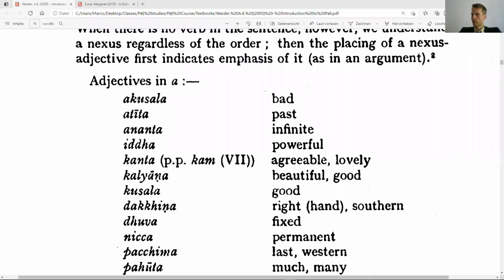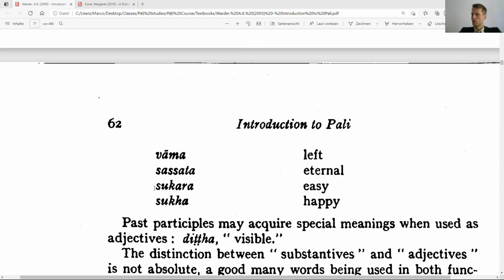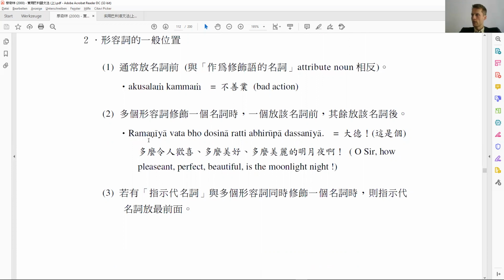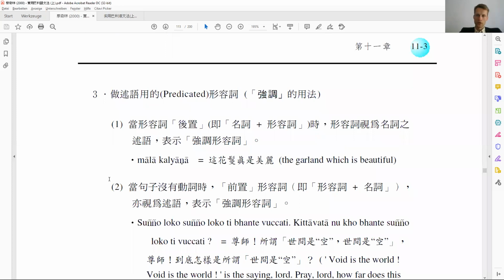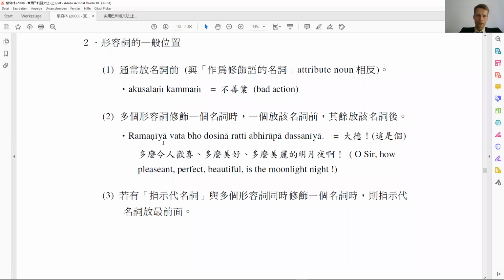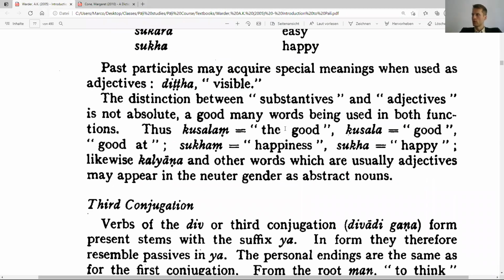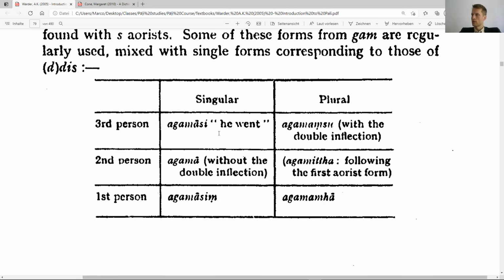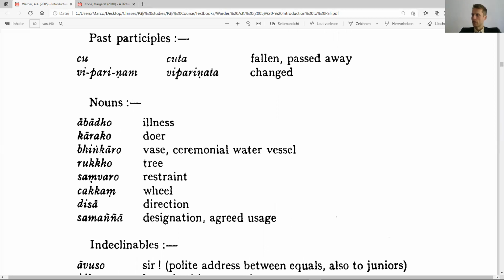W7 25.05.2021 - Class Summary Lesson 11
Course Overview
Pāḷi/Pāli as a Middle Indo-Aryan language is the sacred language of Theravāda Buddhism, in which both the Buddhist Theravāda canon as well as the commentaries (aṭṭhakathā), sub-commentaries (ṭīkā), chronicles (vaṃsa), and para-canonical works, manuals and treatises, such as the Visuddhimagga or Milindapañha have been handed down to the Modern Era. In this course, I try to introduce this rich literature via teaching the fundamentals of the Pāḷi language, i.e., grammar, vocabulary and reading, while occasionally spicing it up with a bit of linguistic and cultural background knowledge. We will use A. K. Warder’s (2001) Introduction to Pali as a textbook. The course is advised for complete beginners, as it aims at covering the textbook’s 30 lessons within two years.

Course Materials
As assistance in studying the many vocabularies and the voluminous grammar, an Anki card deck will be provided. In brief, Anki, a so-called spaced repetition software, is a freely accessible and easy-to-use program to either create virtual flashcards or import already existing card decks. In this way, in a relatively pain-free and playful manner, one can increase with the program’s powerful algorithm one’s learning capacity in a short time manifold while keeping the study times to an efficient minimum, e.g., 15-20 min. per day. There already exists an Anki card deck for the Introduction to Pali’s vocabulary
I started to create my own card deck in which I currently have prepared the notes up to lesson 22. With this card deck, I aimed to create as much help for future student as possible. In doing so, I drew from my experience as a student of five languages with all its joys and toils for the past eight years and as a German as a foreign language teacher for the past three years. That is, I so far wrote down the entire vocabulary, which I regularly cross-referenced and corrected with other dictionaries whenever the need arose, and the whole of the grammar concisely and lucidly, which I supplemented with other grammars wherever Warder’s explanations were in my eyes too cryptic and therefore hard to comprehend let alone to study. Besides, anywhere necessary, I provided background information for proper names, split up and determined compounds and noted down, as well as supplied grammatical information for obscure verb forms, participles and the like in the exercises’ reading passages. In this way, with its current over 2700 notes, I tried to cater to every student’s need. That is, I predominantly tried to supply a solid footing in Pāḷi for newcomers, thus eliminate their frustration or possibility for burnout due to extensive studies as well as provide many times additional knowledge, which give room for improvement for more advanced students, thus trying to prevent boredom from arising for them.

Aims
In short, with this method, I want to decrease the dropout rate of future students, which is, unfortunately, considerably high in our field due to time constraints, or a feeling of being overwhelmed with too much intellectual/linguistic input and the resulting frustration, etcetera which I experienced many times myself and saw in others. Moreover, I want to increase the joy of studies, which arises when one has overcome many obstacles, gained a strong foundation and deepened one’s knowledge to the extent that one may say: 學而時習之, 不亦說乎! – Learning and reviewing it timely, isn’t it indeed, joyful! (LY 1.1 [Lúnyǔ 論語]).
Course Times
Tuesday: 10:15 – 11:45 CET.
Thursday: 18:15 – 19:45 CET.
The course runs in the winter semester from Tuesday, November 3rd 2020, to Thursday, February 18th 2021, and in the summer semester, from Tuesday, March 30th 2021, to Thursday, July 15th 2021.

Participation Fee, Contact + Course Details
As this is a mere language course, it is open to every meditator and non-meditators alike.
The course will be conducted in English, but occasional translations in German or Chinese can be provided.
The course will take place via Zoom. You will be sent a link for the classes.
Video recordings will be made of every class and shared with the course participants afterwards so that everyone can watch the replay who did not have the chance of attending in person. You can join at any time as you will get access to the recordings of the classes you have missed so far.